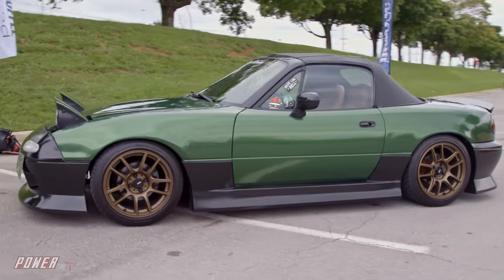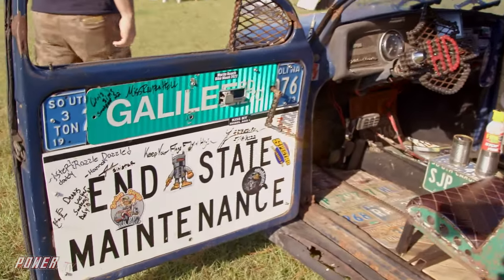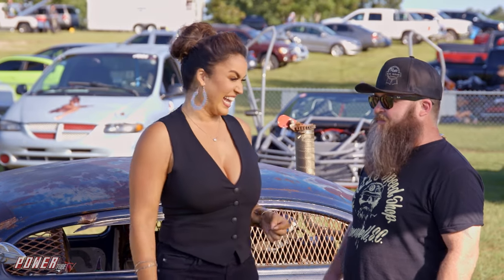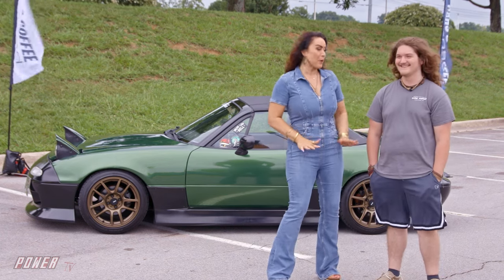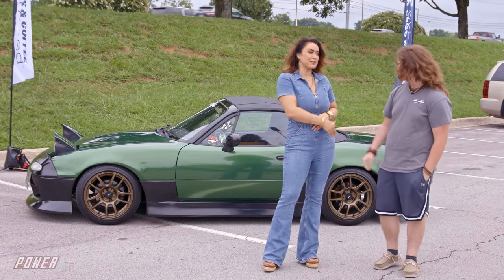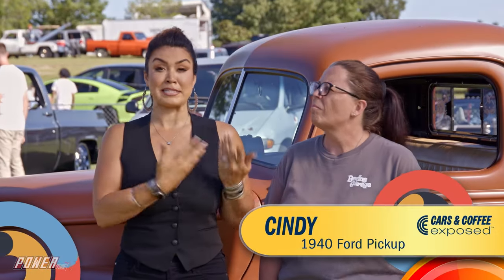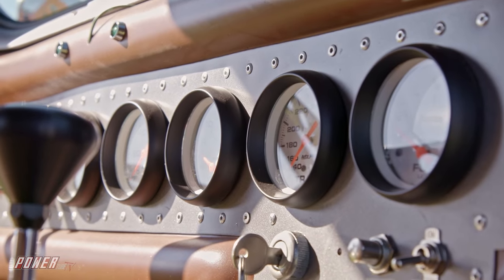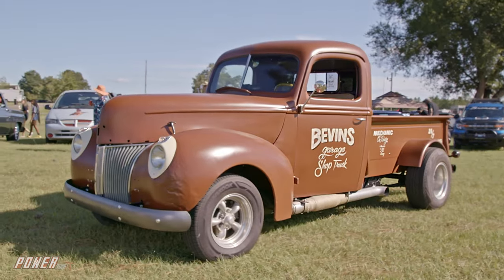Cars and Coffee Exposed - Harley Powered VW Bug & More! Full Episode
Its Imports, Crossbred Fords, and A Harley Powered VW Bug on this episode of Cars and Coffee Exposed.

Car enthusiasts across America seeking the ultimate variety of automobiles and a chance to connect with fellow auto aficionados have a singular destination in mind – Cars and Coffee. Now, the opportunity to partake in these thrilling events is just a few clicks away. Whether you're on your POWERtube TV desktop, mobile device, or streaming through your preferred platform like Roku, the Cars & Coffee Exposed TV show awaits. It's time to fuel your passion and join the ride on this New show, Cars & Coffee Exposed...Only on POWERtube TV!

Cars & Coffee Exposed: Show host Chelsea Allen takes viewers on an exciting ride to some of the top Cars & Coffee events around the country to expose the local car culture. Chelsea highlights some of the coolest classic and modern supercars along with their unique owners. Every vehicle and owner has a story, Chelsea takes you on a ride through them all in this new POWERtube TV exclusive show!

POWERtube TV’s 100% FREE Streaming Network brings you tons of killer new content and classics like Pinks, Pinks All Out, Pass Time, and Drag Race High which were created by Rich Christensen and aired on Speed Channel. These shows paved the way for today's motorsports reality shows and channels like Street Outlaws, No Prep Kings, Cleetus McFarland, 1320 Video, and Hoonigan. Some of todays automotive TV personalities made their first appearances on these shows like Big Chief, Daddy Dave and Farm Truck and AZN.